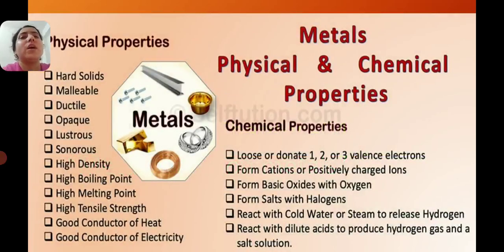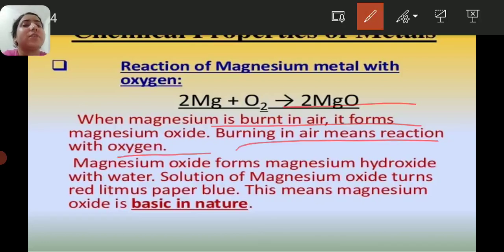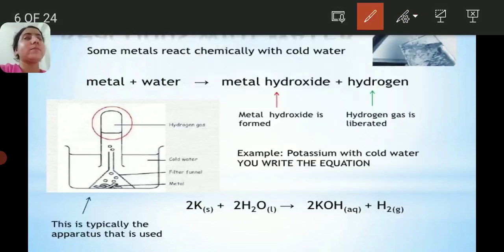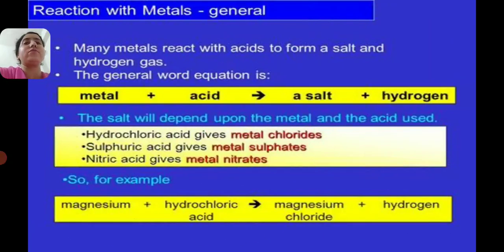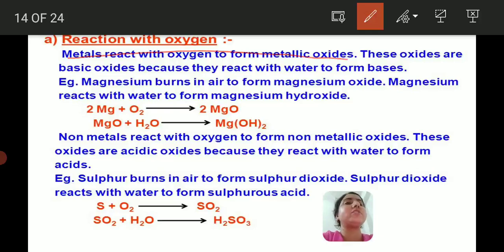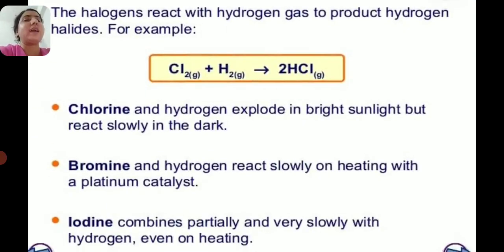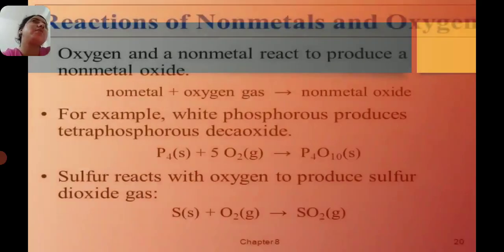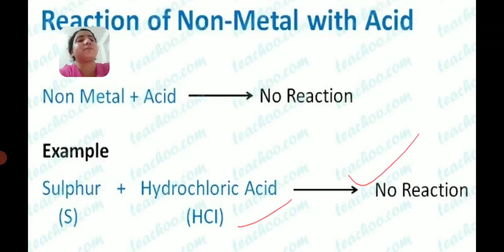Materials: Metals and Non-Metals Full Chapter Class 8 Science NCERT Science Class 8 Chapter 4 part 3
Materials: Metals and Non-Metals Full Chapter Class 8 Science | NCERT Science Class 8 Chapter 4